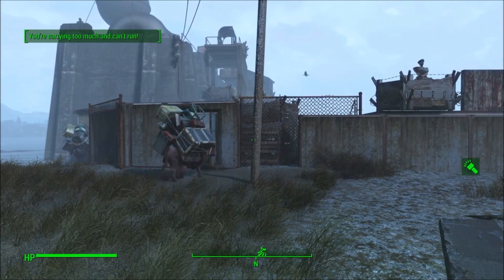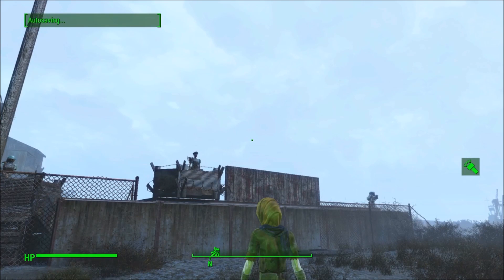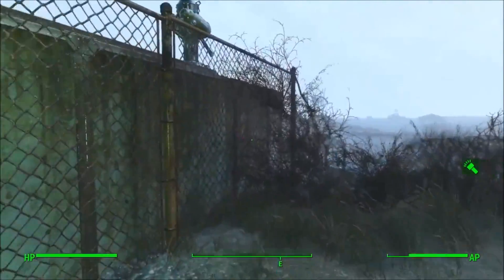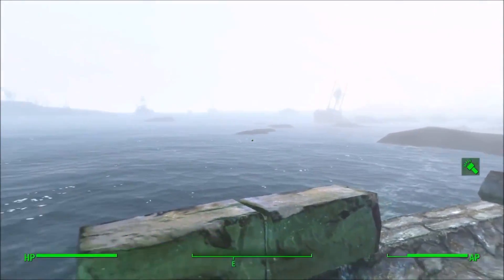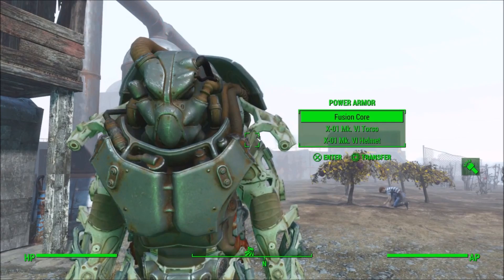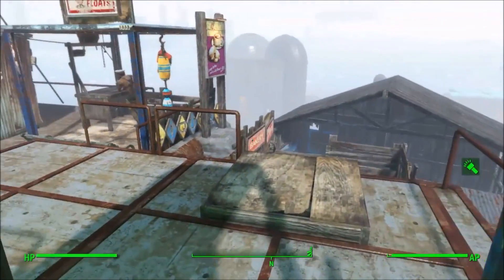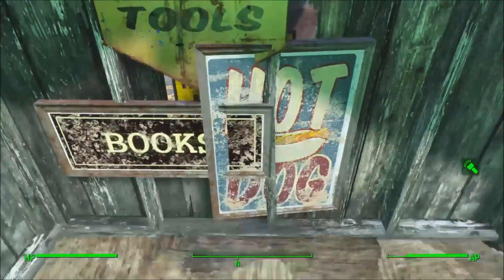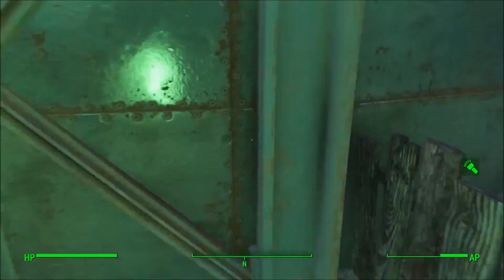Fallout 4 - PS4 - Warwick Homestead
Worst Fallout Settlements on YouTube Productions presents - Warwick Homestead

The last stop on the whistlestop tour of The Commonwealth but don't panic Minute Men as we'll move on to Nuka World and Far Harbo(U)r next ;)